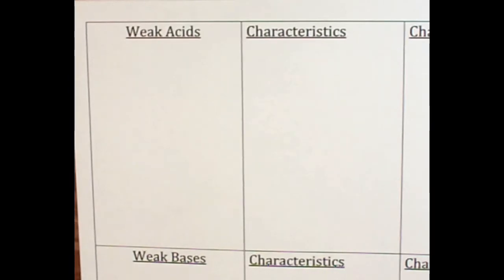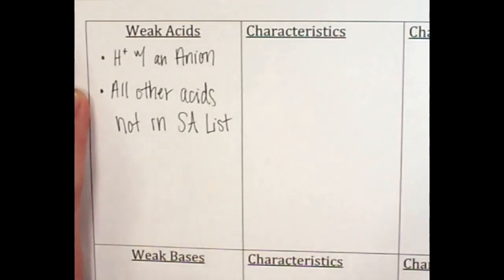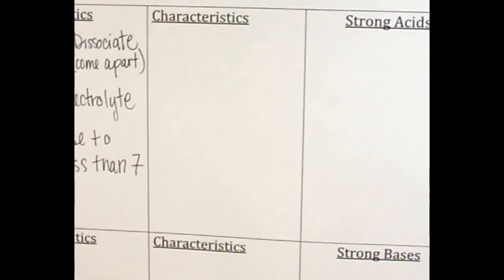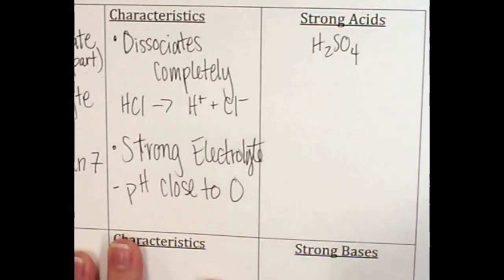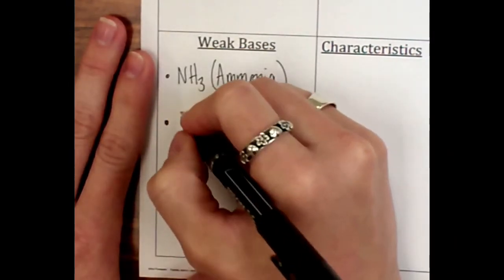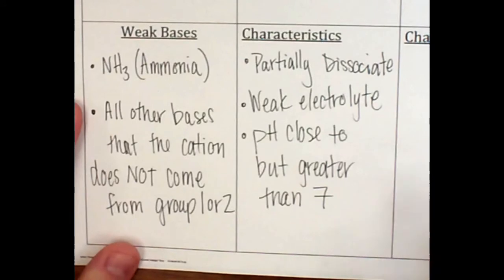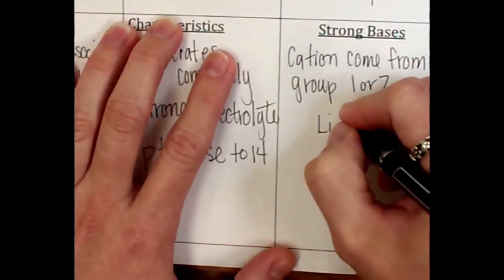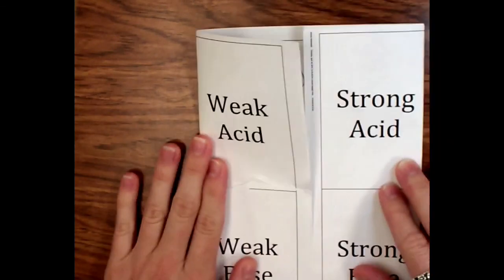11.2C Strong Weak Acid Bases